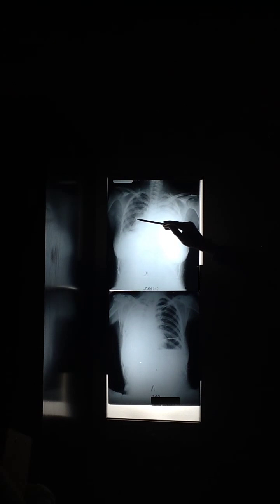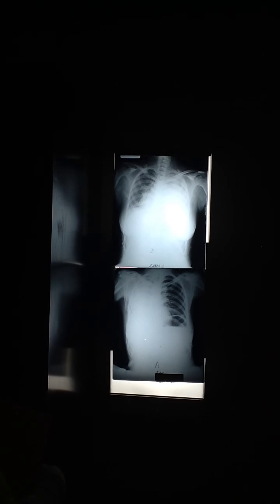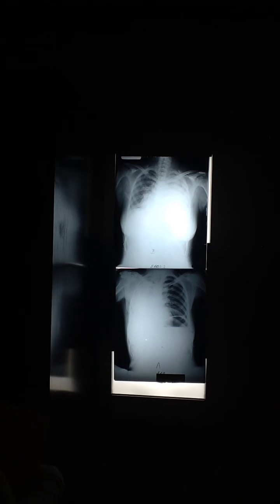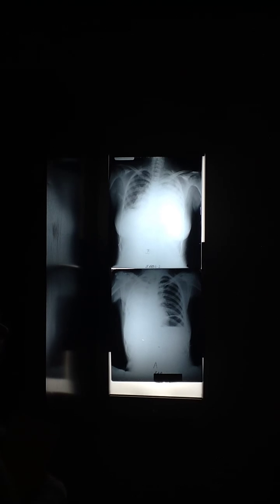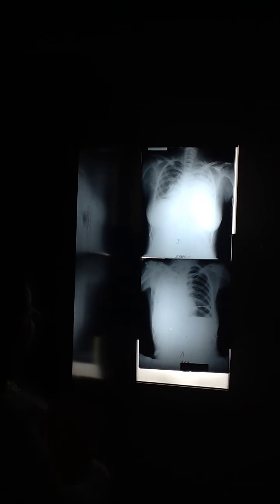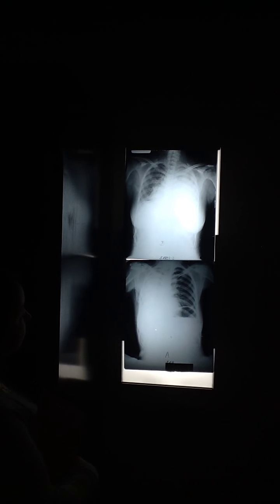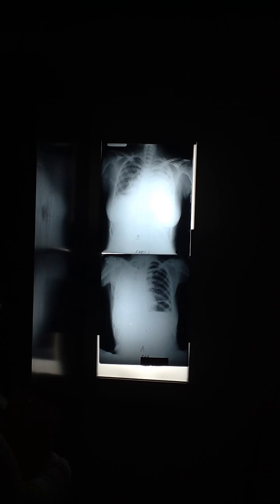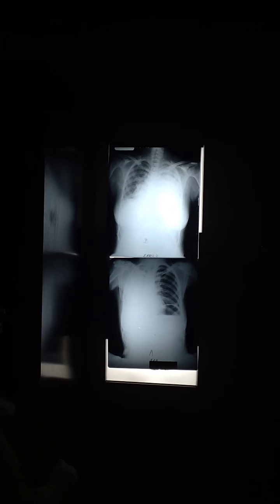Soft A W9B